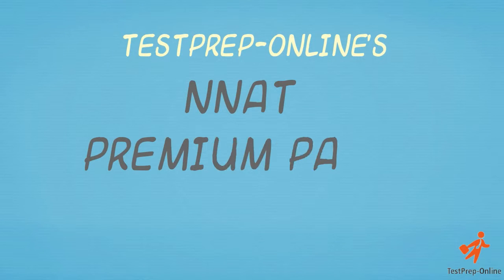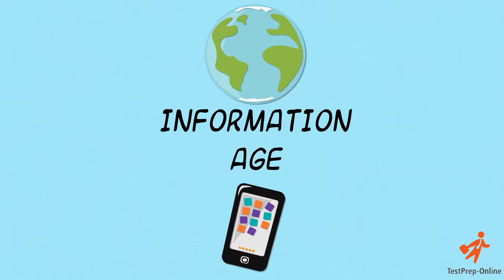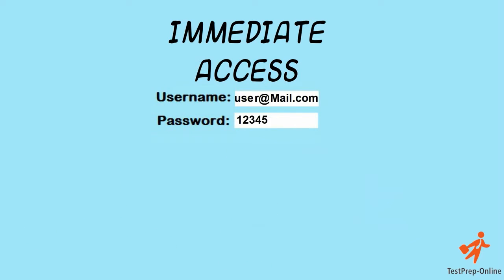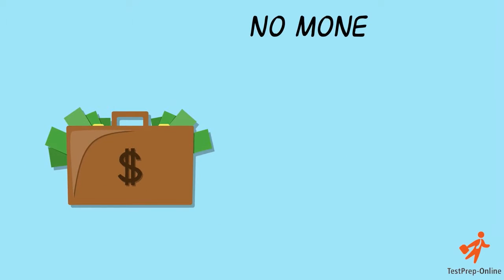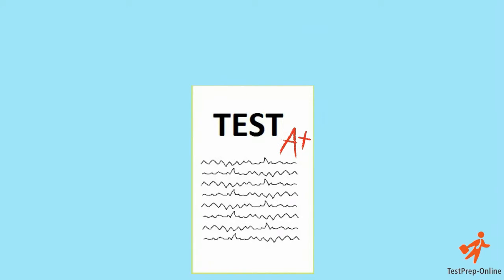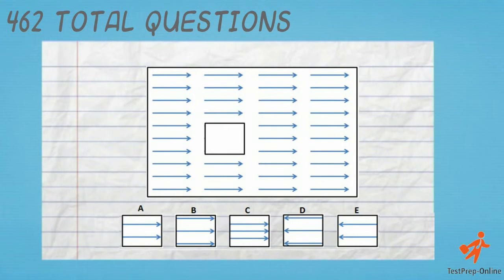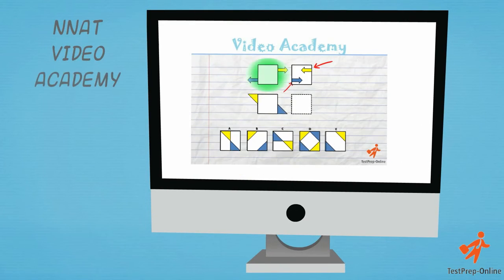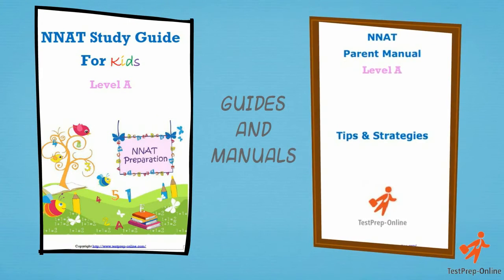NNAT Test Prep - Kindergarten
The Naglieri Nonverbal Ability Test (NNAT) is a nonverbal assessment of general ability. It is often used as a tool to identify gifted and talented children. The NNAT is comprised of questions made up of shapes and/or symbols, and requires few instructions. The NNAT is used to test the reasoning ability of students from the age of 5 to 17 and is often used in the U.S. as an admissions test for gifted and talented programs.

The NNAT is considered culturally neutral, since it makes minimal use of language and directions, and does not require reading, writing, or speaking, due to its nonverbal nature. Instead, the NNAT incorporates abstract shapes and designs, allowing for unbiased scoring regardless of a child’s primary language, education, and socioeconomic background. The NNAT only makes use of two colors (yellow and blue), which contributes to the unbiased nature of the test for students with minimal color vision impairment.

Children take the NNAT Level A for entry into gifted and talented programs at the kindergarten level. The NNAT Level A is designed to provide a nonverbal measure of general ability and reasoning skills. There are a total of 48 questions on the NNAT Level A for kindergarten entry. It is important that children understand the general format and content of the exam so that they feel confident and are able to perform their best. Understanding the content and the format of the NNAT is essential and will allow students to perform to the best of their ability on test day.

The NNAT Level A includes the following questions types:
1. Pattern Completion
2. Reasoning by Analogy

Prepare your kindergartner for the NNAT with TestPrep-Online's NNAT Practice Test Premium pack. This pack includes three full-length, realistic practice tests, five video tutorials, helpful study guides, and hundreds of additional sample questions.